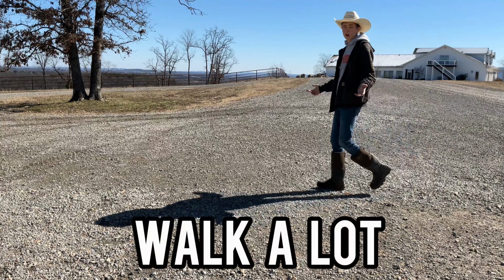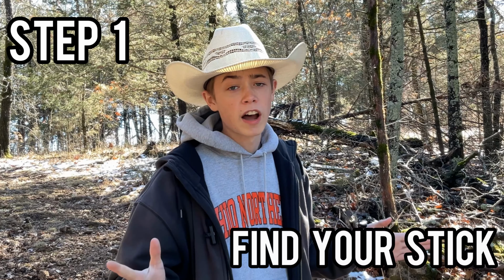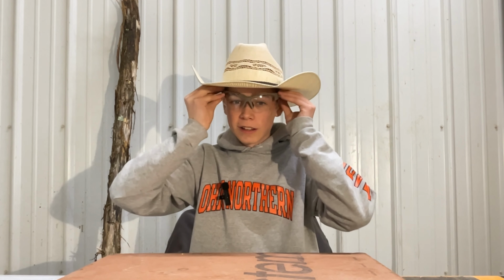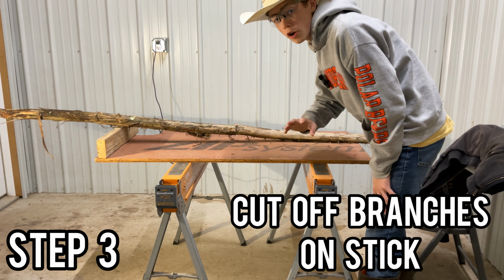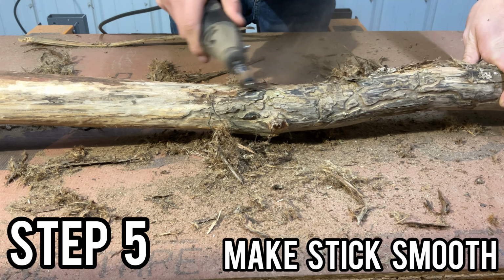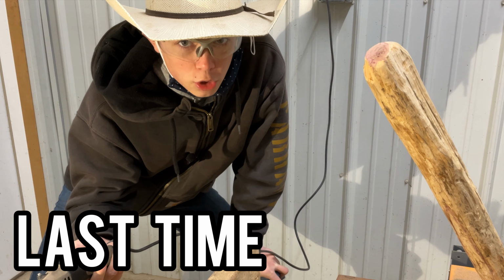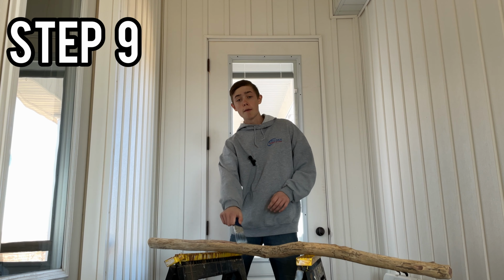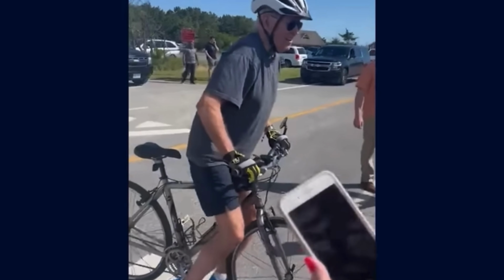How To Make A Walking Stick {In 10 Easy Steps}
In this video, I will show you I made a stick named Brandon a walking staff.
Special presidents day edition.